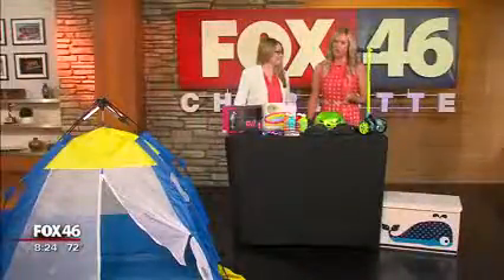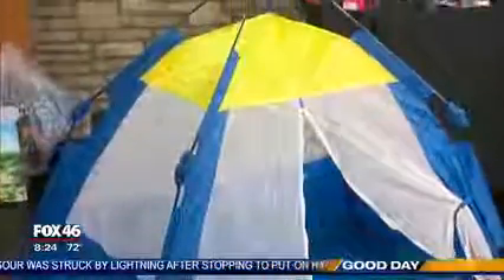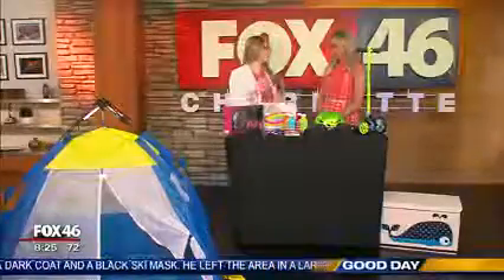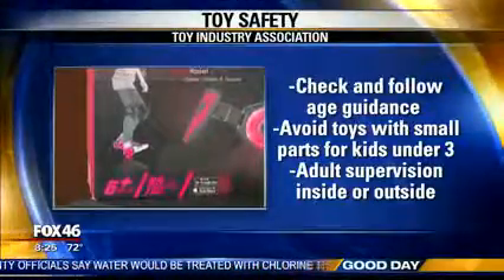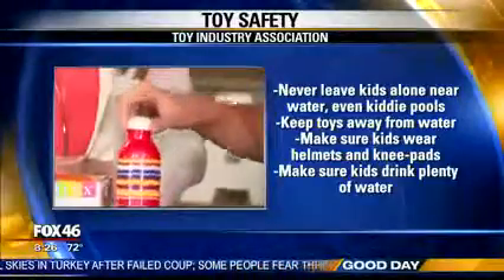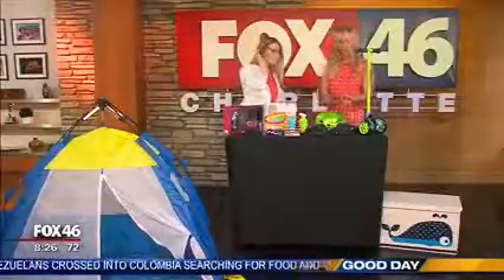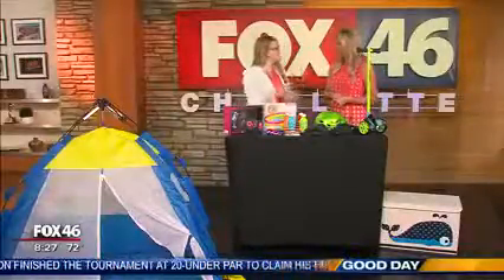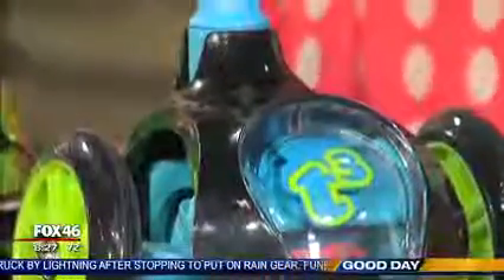Joan Lawrence - Charlotte - Safety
TIA’s Toy Safety Mom, Joan Lawrence visited Fox 46 in Charlotte to provide TIA’s toy tips for summer toy safety.